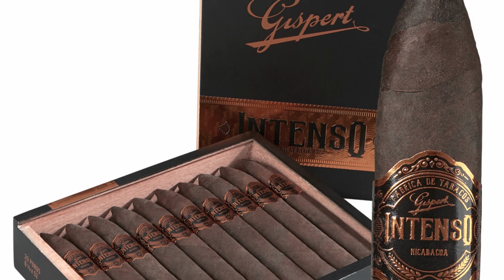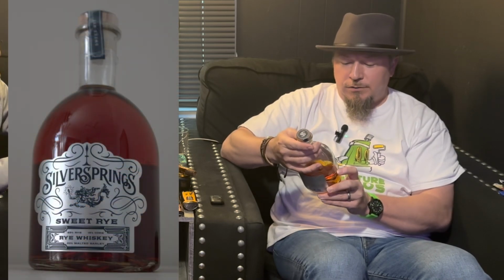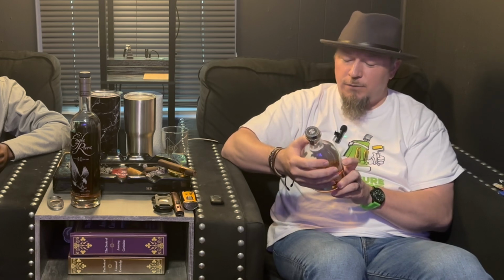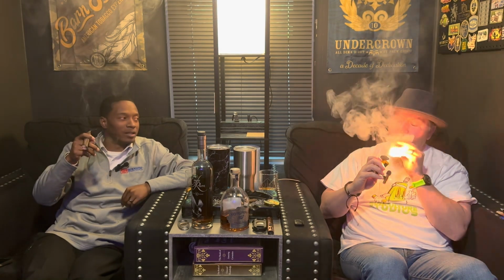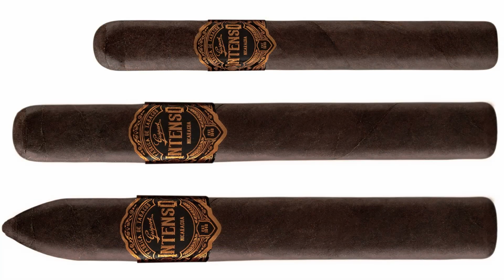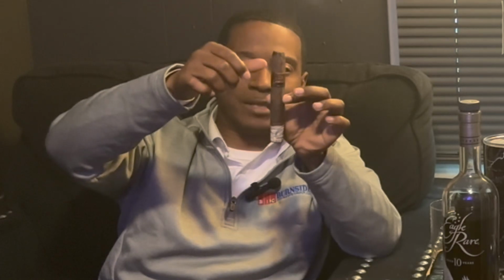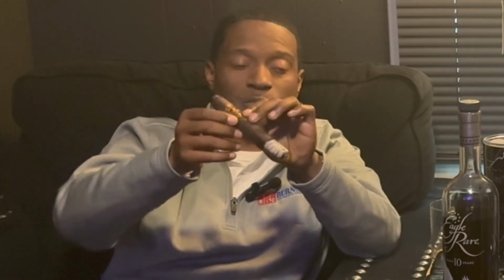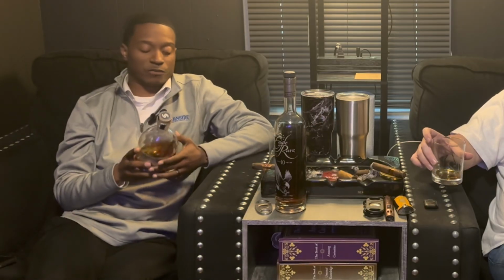High Proof Ashes Podcast - Episode 5 - Another New Cigar, Broken Lighters, and Our Rye Journey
Welcome back to the podcast!!  Today we have episode 5, where we continue one of our themes of Doran smoking a new cigar for the first time.  We also touched on broken lighters and the rye bourbon/whiskey journey we’ve been on recently.  So light up a cigar, get a pour of your spirit of choice, sit back, and enjoy.  You never know where we’ll go.

Our cigar for today is the Gispert Intenso, a collaboration with Gispert and AJ Fernandez.

One of our spirits for the day are the Eagle Rare 10 year bourbon by Buffalo Trace, which IS an allocated bottle and hard to find, but doable.  The other is the Silver Springs Sweet Rye by Keepers Quest Brands, which meets our theme criteria of under $40, at least 100 proof, at least 4 years aged, and tastes great.

So join us for this journey of friendship and community!!